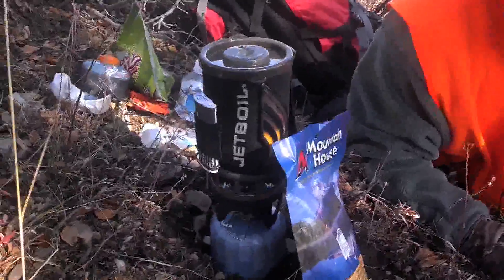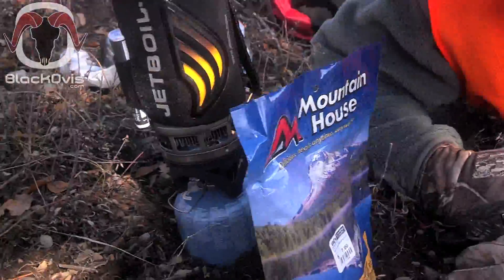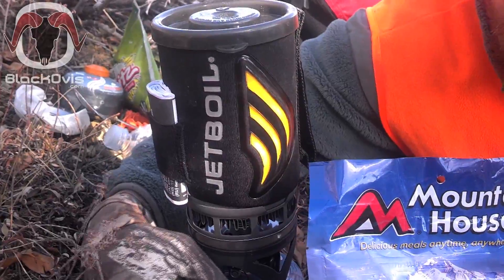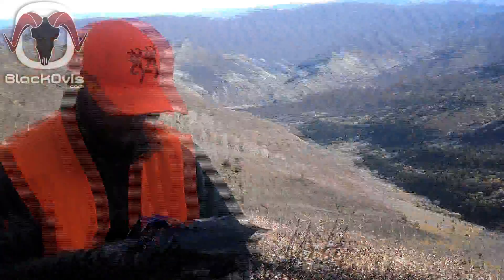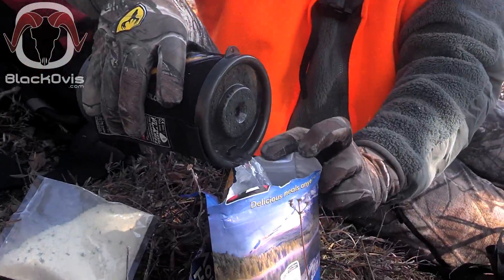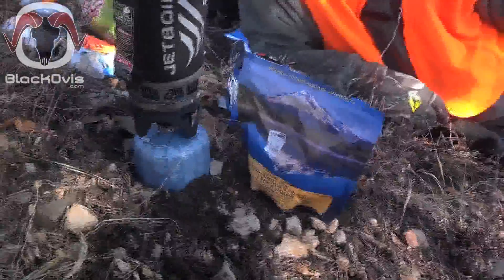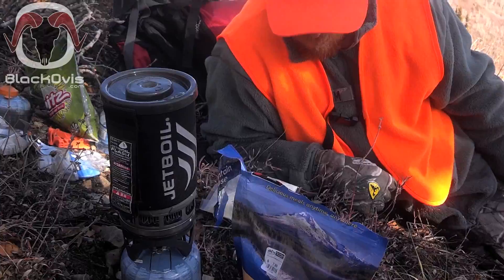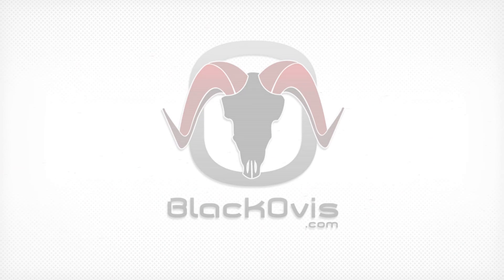Jetboil and Mountain House Demonstration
Nate Preator from BlackOvis.com shows you how easy great tasting freeze dried Mountain House food can be prepared while on the hunt in just minutes with a Jetboil stove Shop at BlackOvis.com